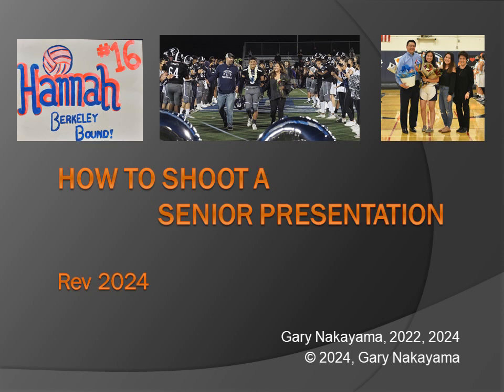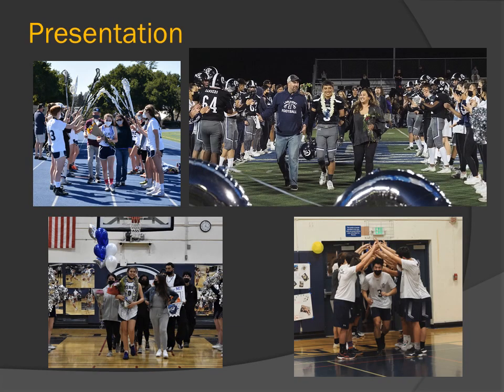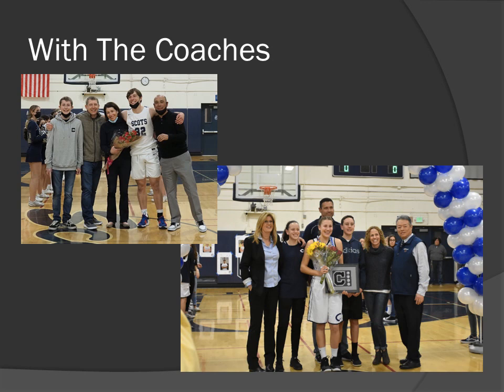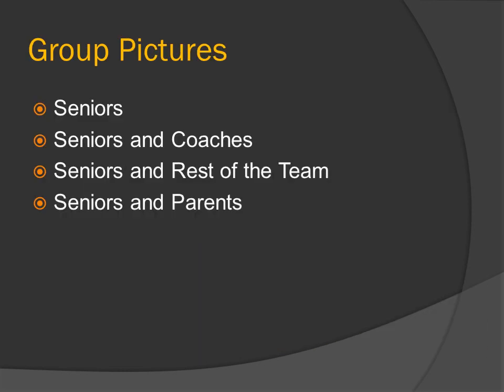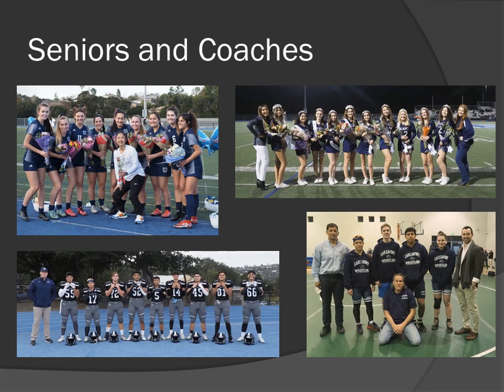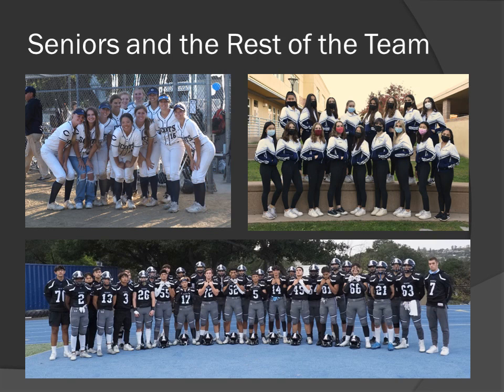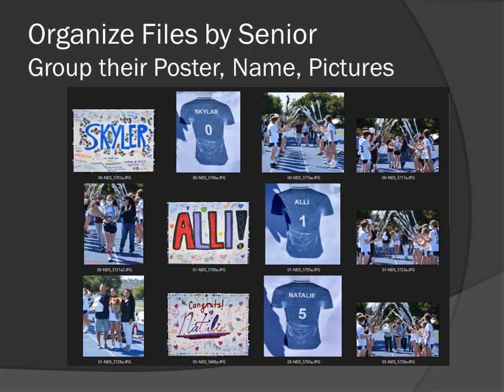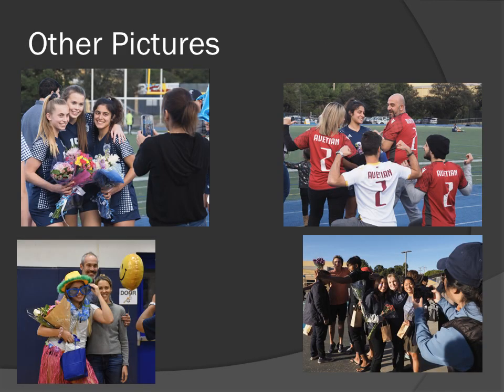How to Take Pictures of a Senior Presentation, Rev 2024 (150b)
How to Take Pictures of a Senior Presentation, Rev 2024
What is a Senior Presentation?
What to Shoot?
Preparing the Pictures for the Web

0:00  Introduction/What is a Senior Presentation
0:26  What to Shoot
2:00  Group Pictures
6:37  Prepare for the Web and Organizing the Files

If you liked the video, please click on the "like" icon.